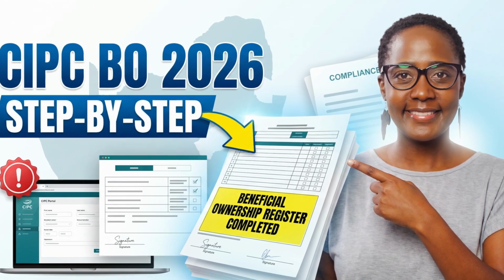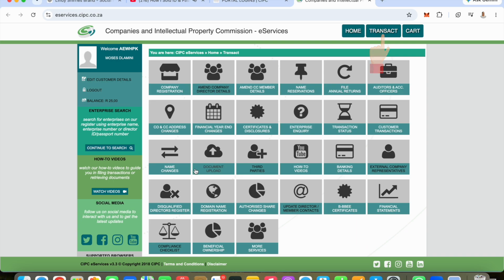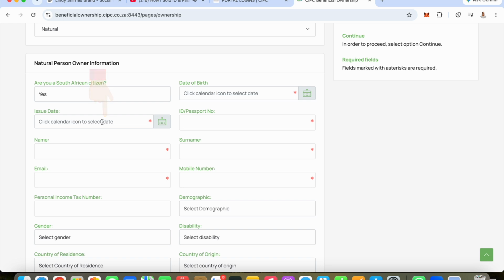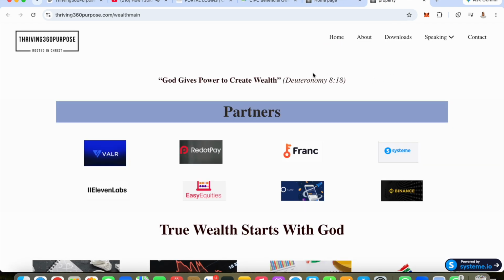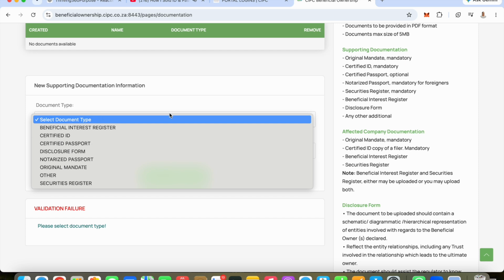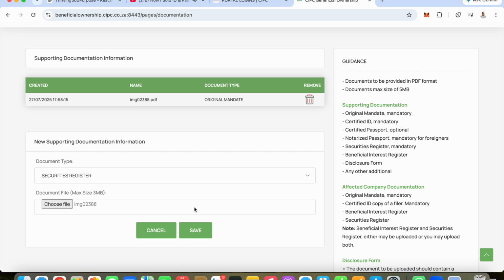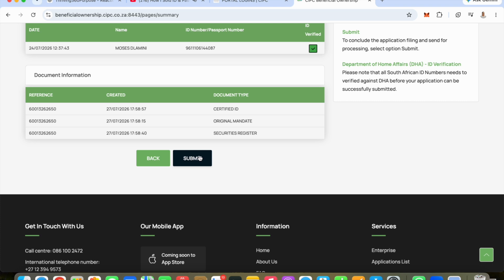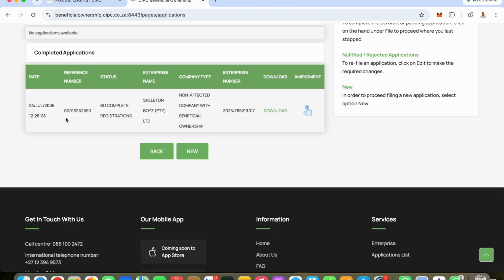🚨 CIPC Beneficial Ownership 2026 | How to Complete the Securities Register & Mandate (Step-by-Step)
⚙🔧# Book One on One Session to learn Side Hustles👇

wa.link/i7gyq0